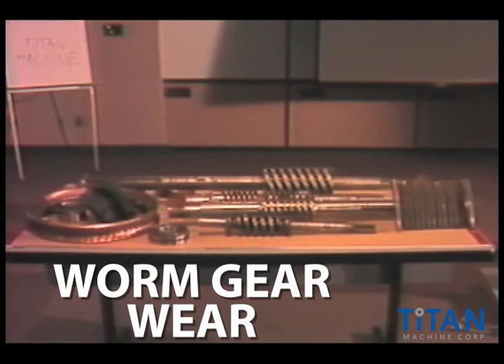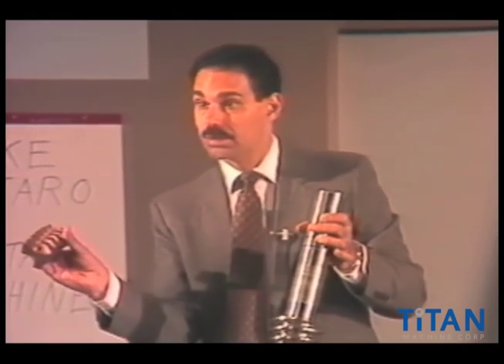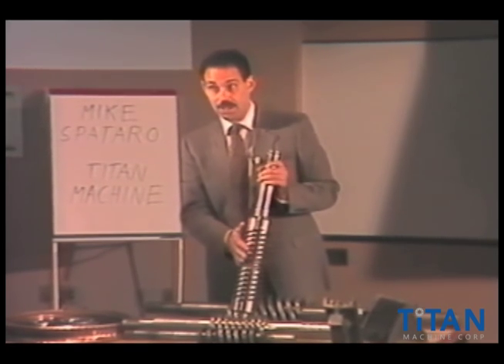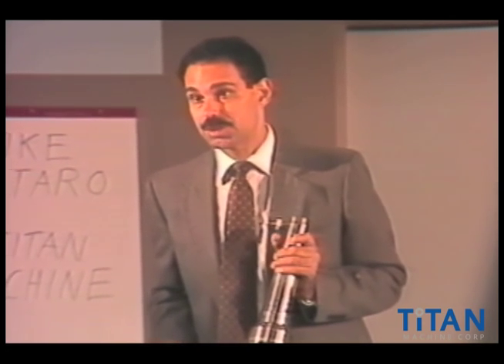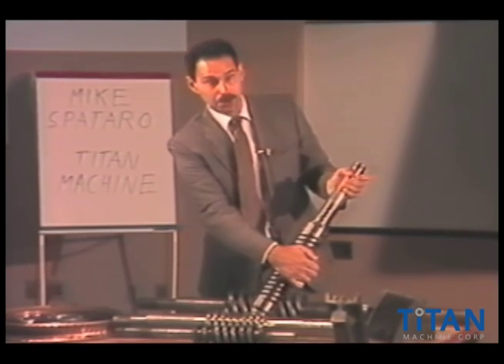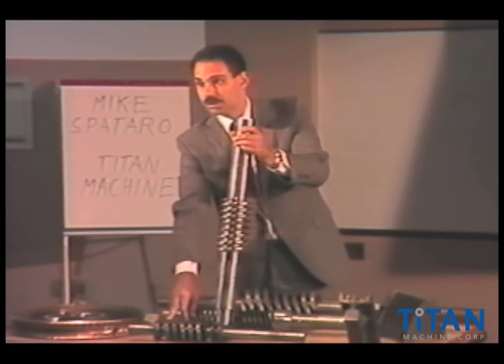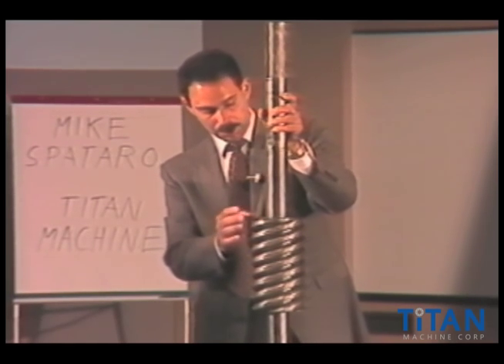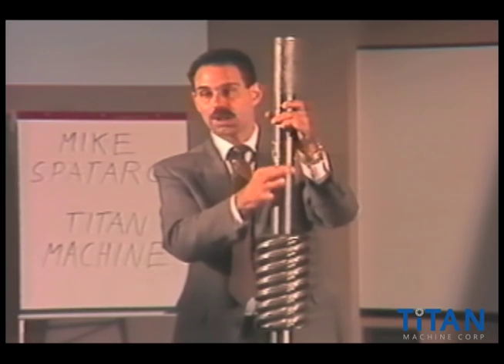Worm Gear Wear - Geared Elevator Machines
Video 7 of 15 -  'Worm Gear Wear' - Lost Motion Video Series

- General Overview
- Wear patterns
- Service Life of Worm Gear
- Undercutting
- Lost Motion
- Backlash